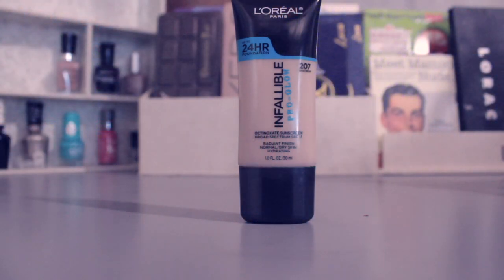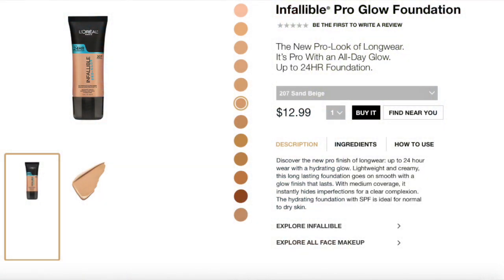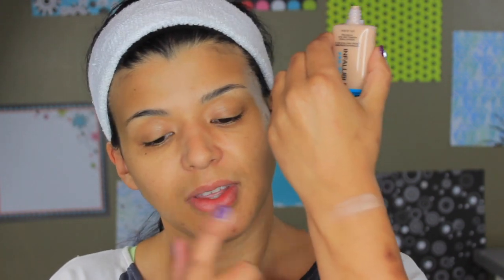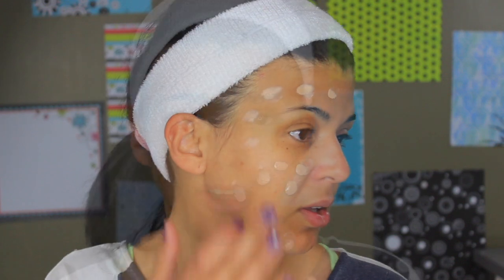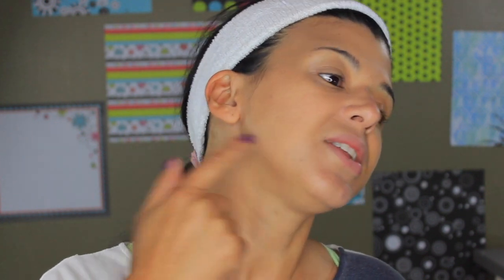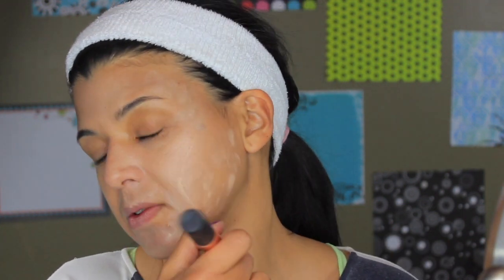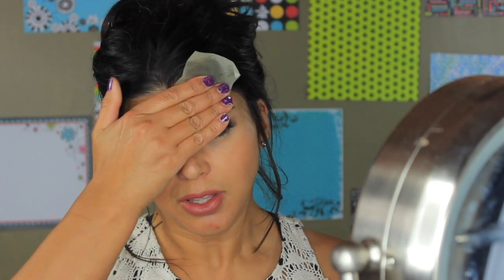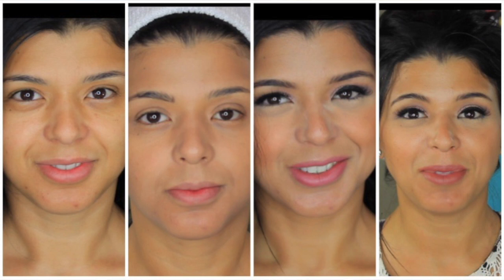Infallible® Pro Glow Foundation 8 HR Test| First Impression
I have combination skin (more on the normal side at the moment). I love dewy or luminous foundations for the summer sadly this makes me greasy not dewy so in this video I show you how it looks to help you decide of it's worth adding to YOUR collection.

Infallible® Pro Glow Foundation